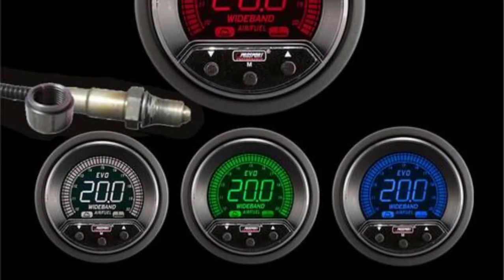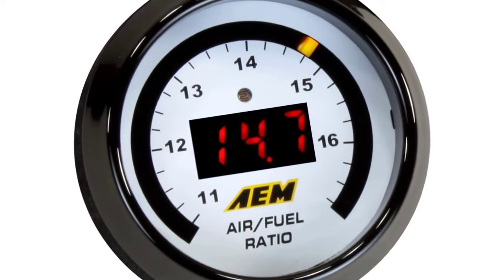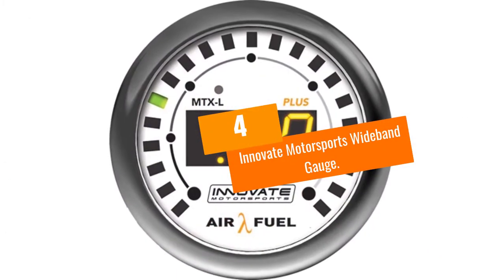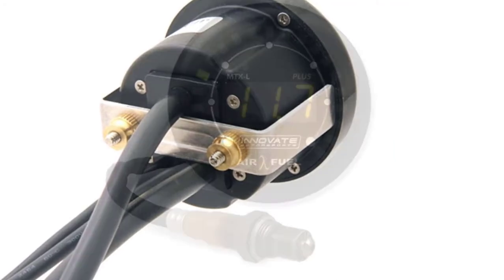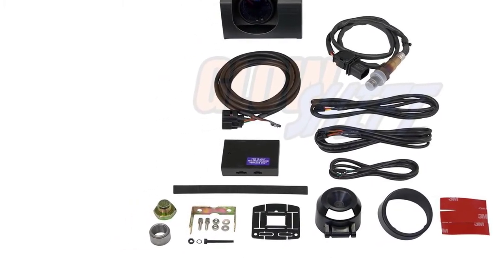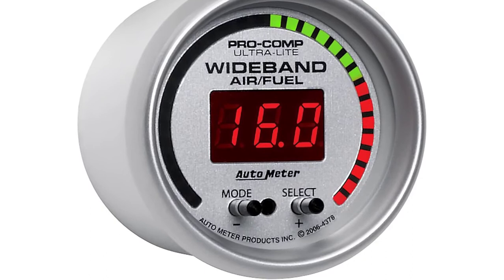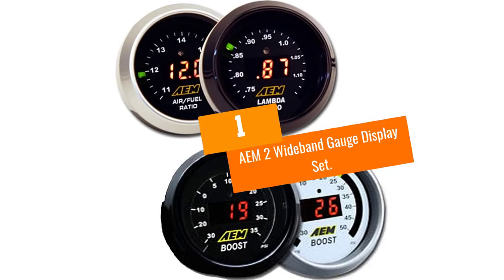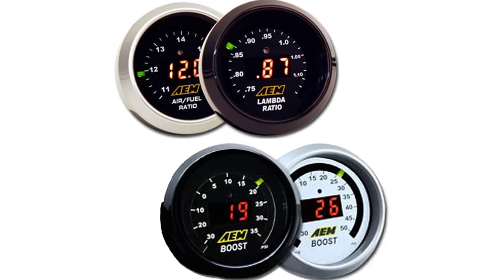Top 5 Best Wideband Gauges Review in 2022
Are you Searching for Best Wideband Gauges Review ? So now you are in the right place for getting the valuable info on Best Wideband Gauges Review

5. AEM UEGO Air/Fuel Wideband Gauge.

4.Innovate Motorsports Wideband Gauge.

3.GlowShift Elite Wideband Gauge.

2.Auto Meter Ultra-Lite Digital Wideband Gauge.

1.AEM 2 Wideband Gauge Display Set.

➥ Prime Discounted Monthly Offering
➥ Try Twitch Prime
➥ Amazon Music Unlimited
➥ Try Amazon Home Services
➥ Kindle Unlimited Membership Plans
➥ Create an Amazon Wedding Registry
➥ Try Audible and Get Two Free Audiobooks